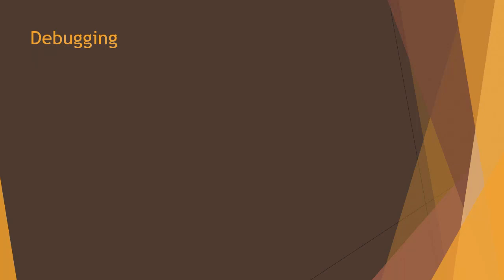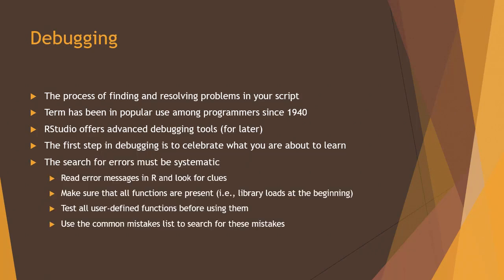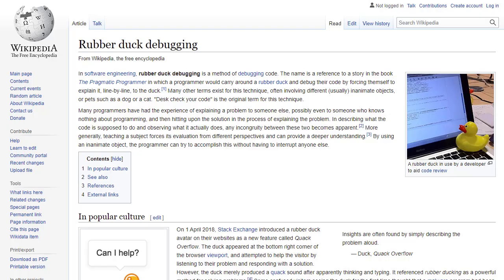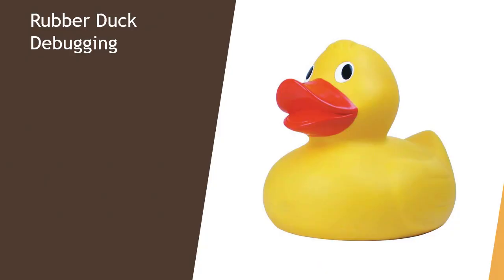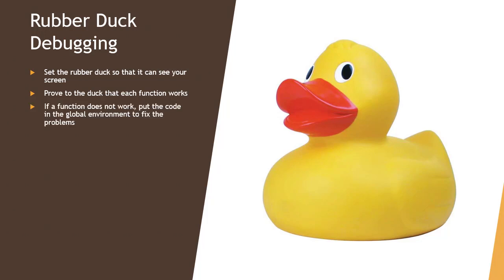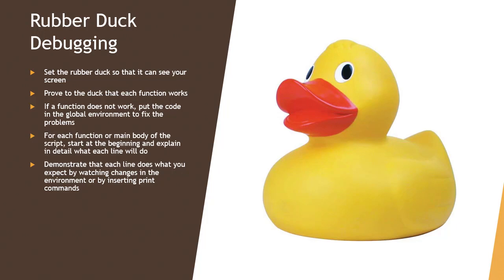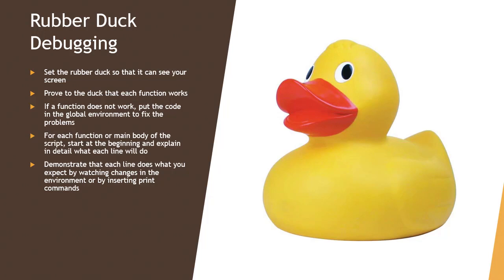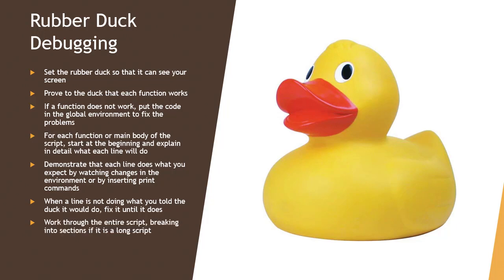Extending R, Debugging, and Obtaining Help (Part 6)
This video is about one of the most important steps in writing scripts: debugging. (Running time: 10 minutes, 52 seconds)